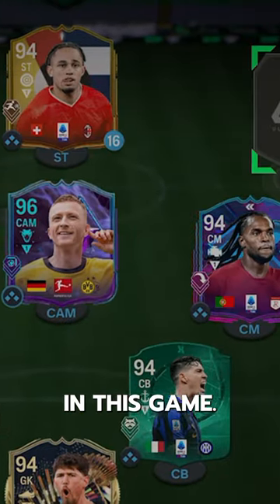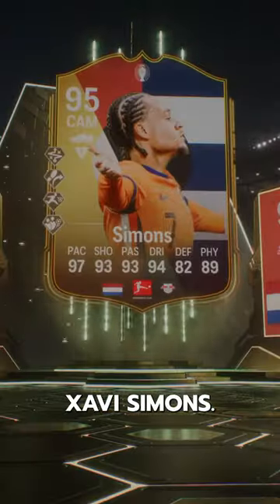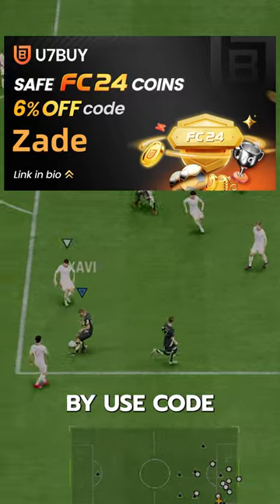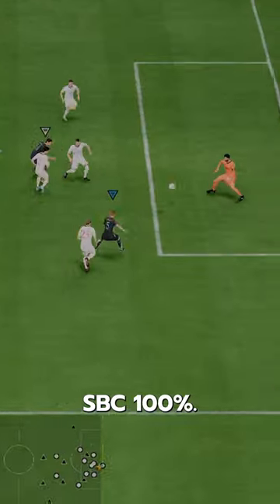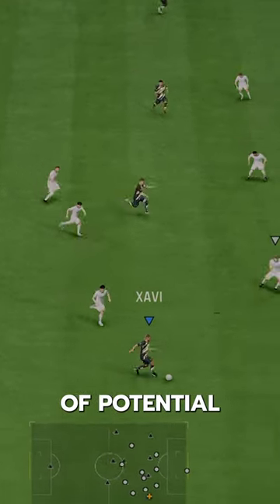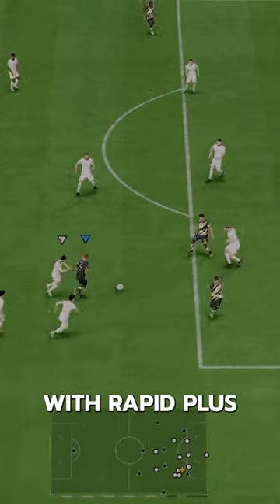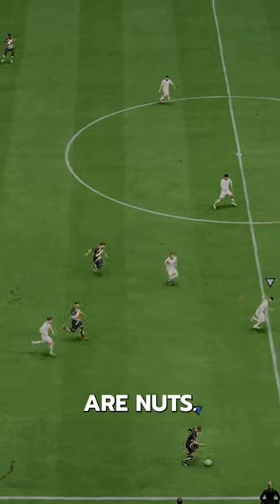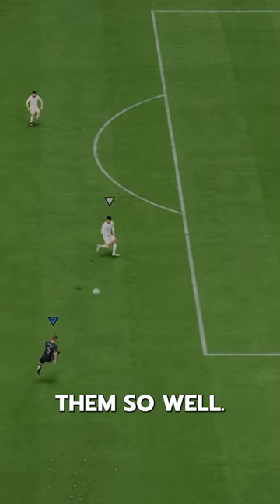Make Your Mark Xavi Simons SBC Player Review! / FC24